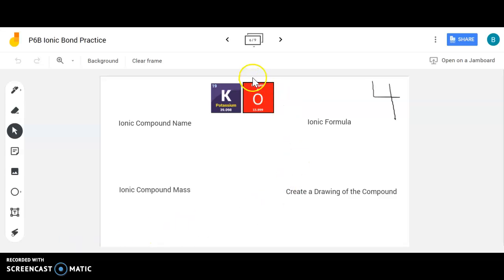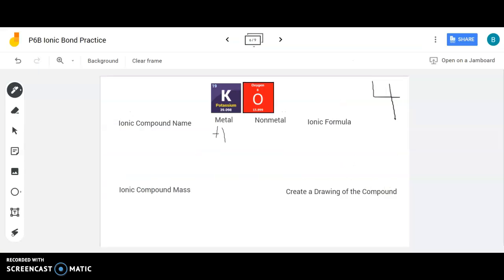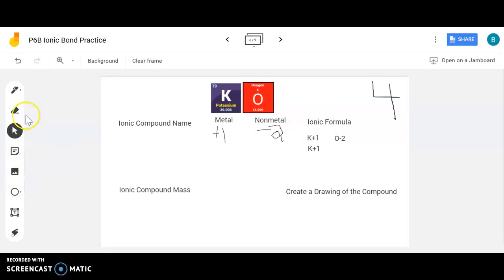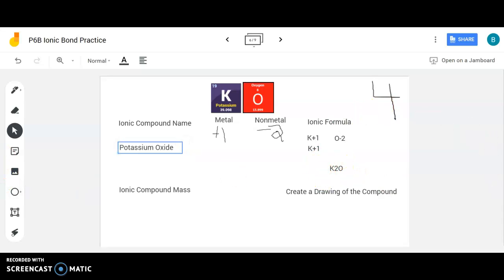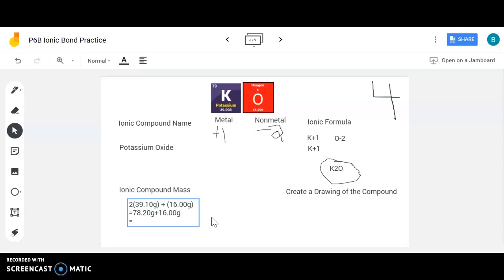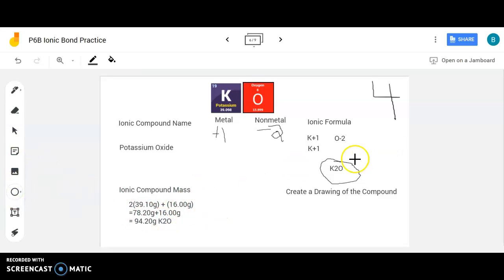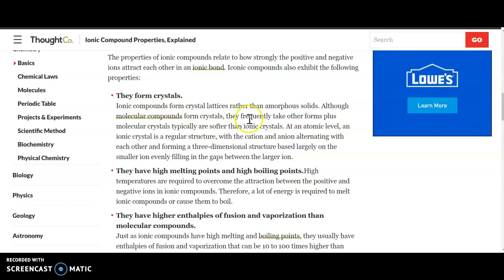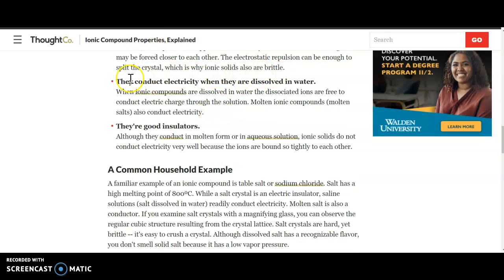Ionic Bonding Review